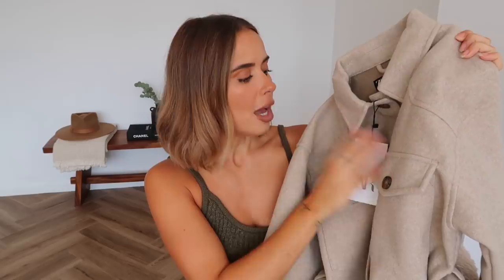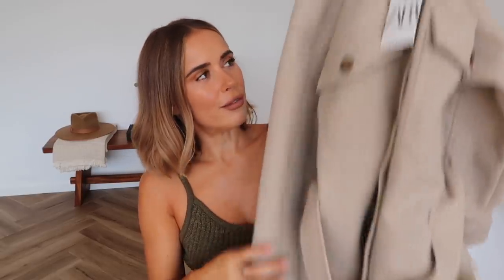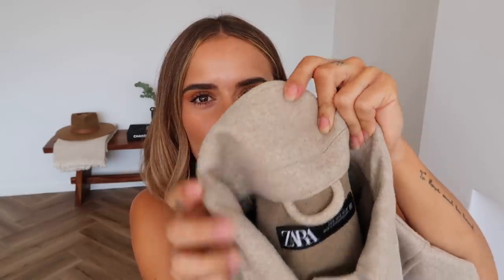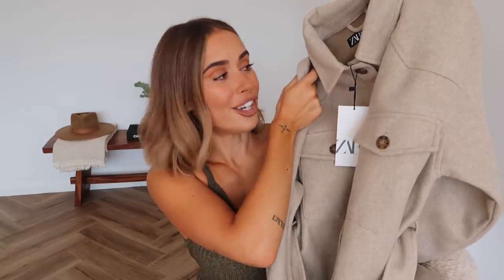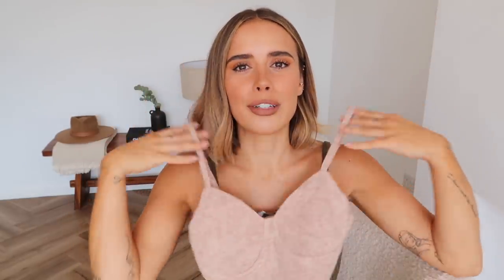AUTUMN ZARA HAUL + TRY ON | Suzie Bonaldi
Autumn Zara Haul + Try On 2020 🧡 🍂

- LINKS -

WHAT I WORE:

(similar) Ribbed Dress

£49.99

£29.99

£19.99

£12.99

£49.99

£39.99

£9.99

£9.99

£17.99

£79.99

£89.99

£59.99

£95.99

STYLED WITH:
(similar) Leather Leggings:

£25.99

**Knit Jumper

£49.99

- F.A.Q -